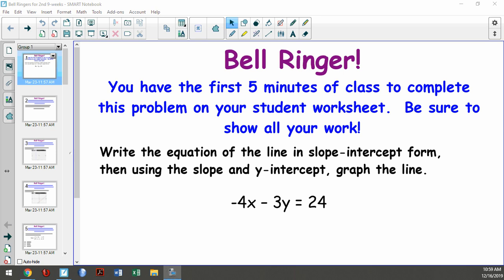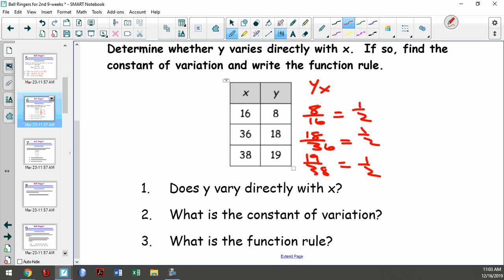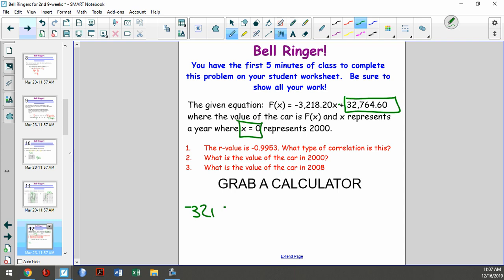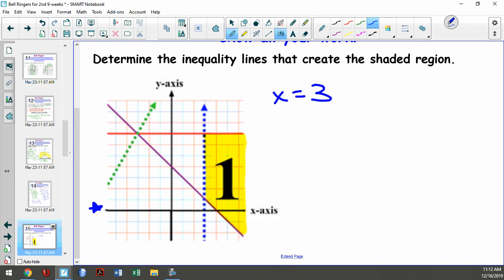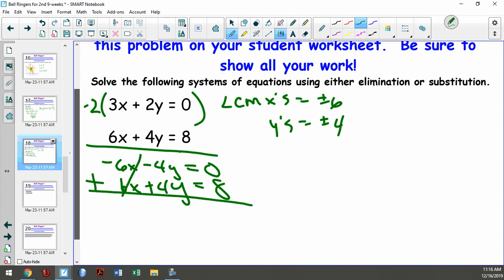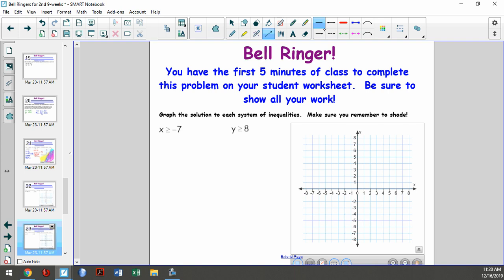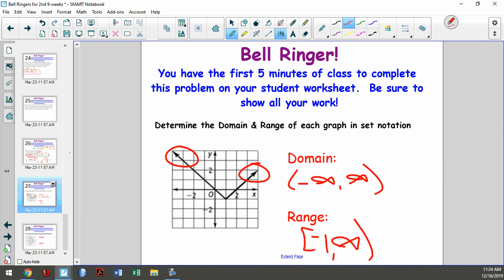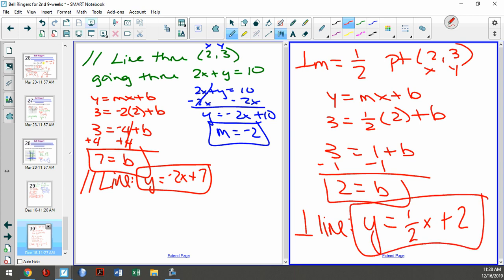Bell Ringers Review for 2nd 9 weeks CQA